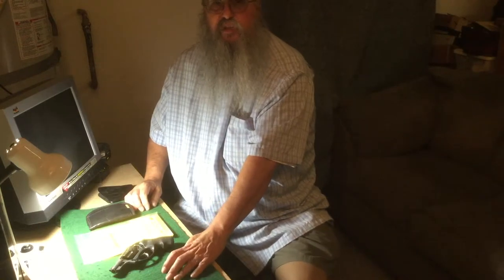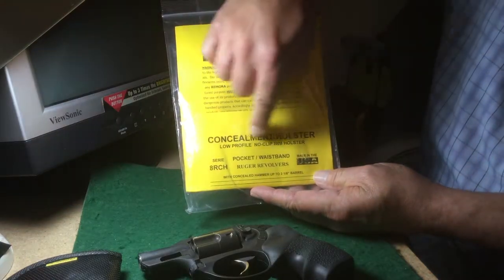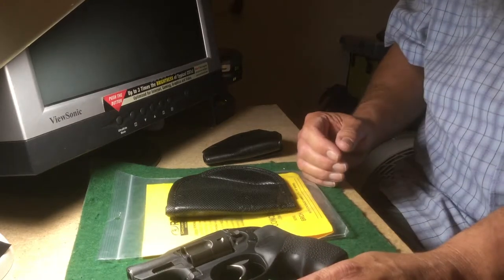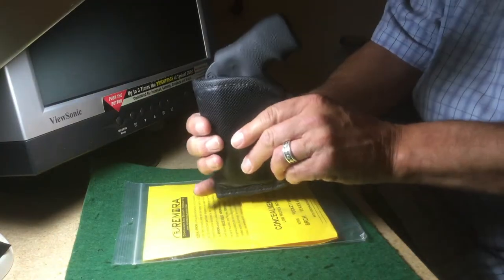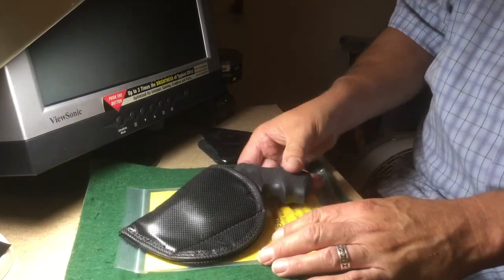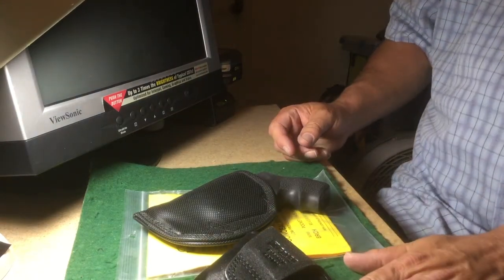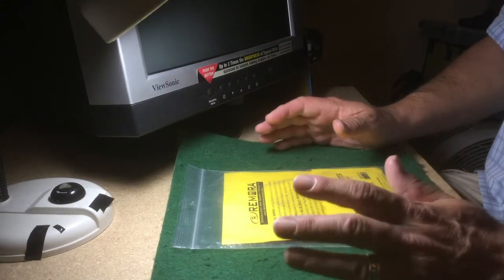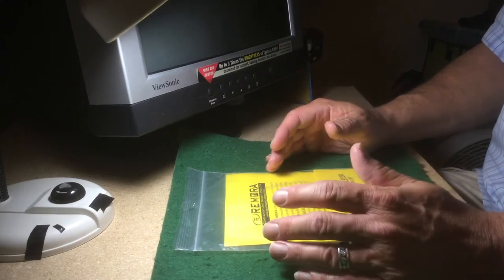Ruger 357 Magnum LCR IWB Holster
Tabletop discussion/review of an IWB (Inside The Waistband) holster used for a Ruger .357 Magnum LCR from Remora Holsters.  This is a no clip IWB / Pocket type holster.